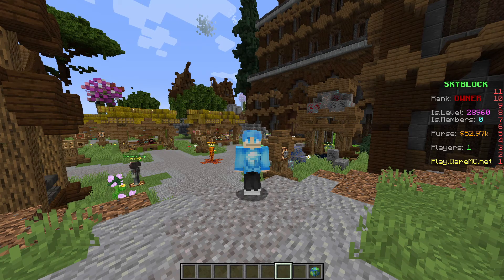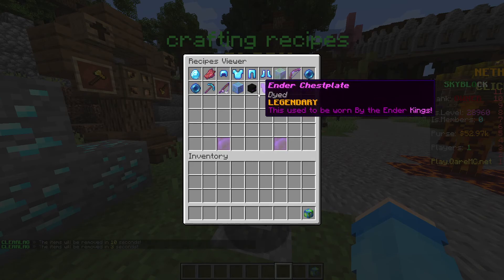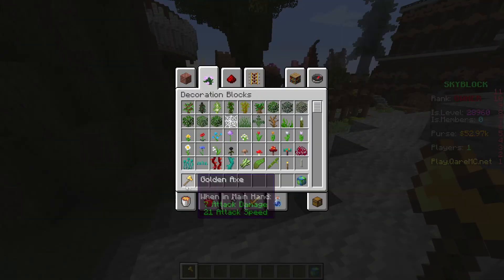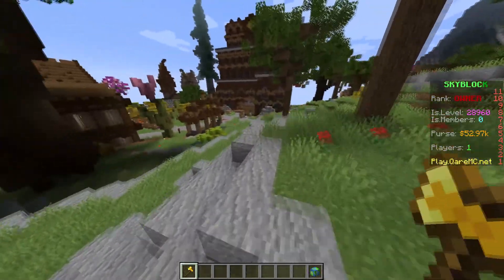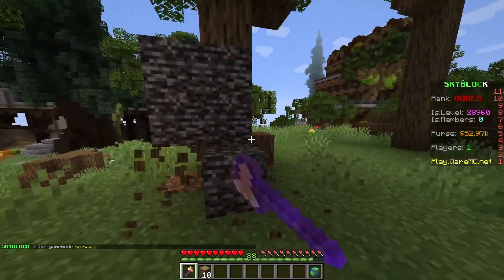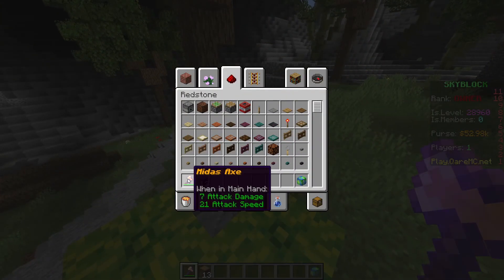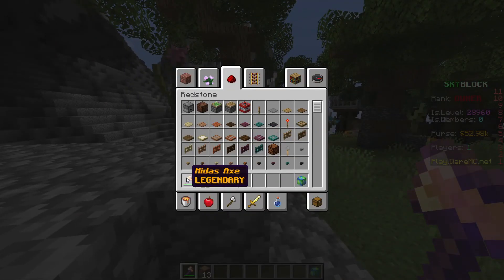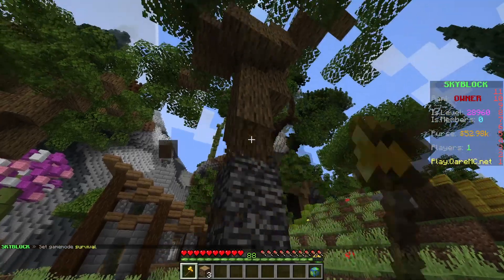Item Edit Plugin, Custom Items (Plugin showcase)